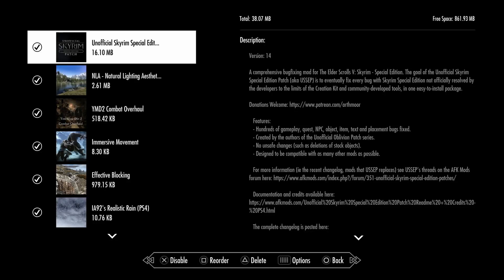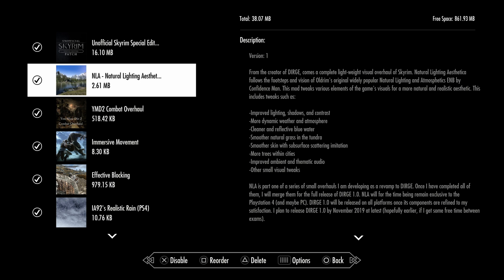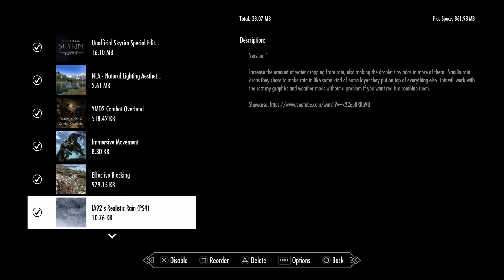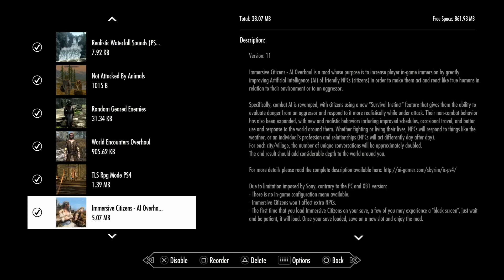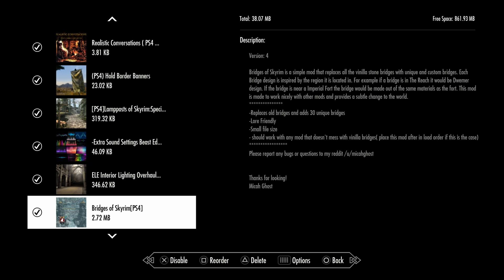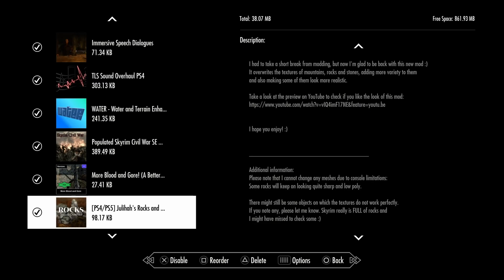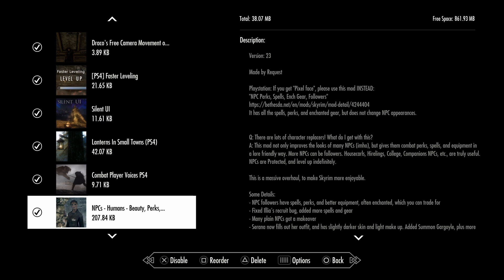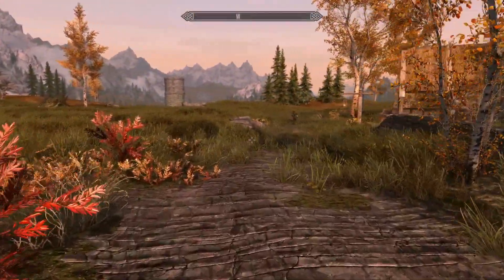My PS4 Mod's For Skyrim Anniversary Edition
Whats up everyone this is me CoolMcGhee back with another video, Make sure to hit the like button down below, Put down your comments down below tell me your thoughts of the video.

Links